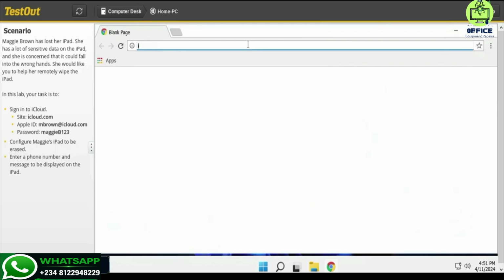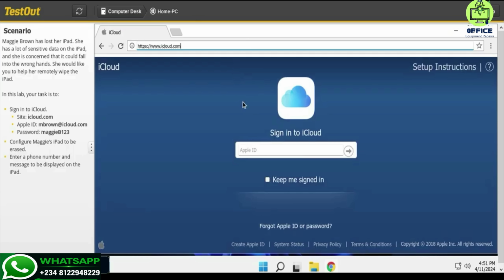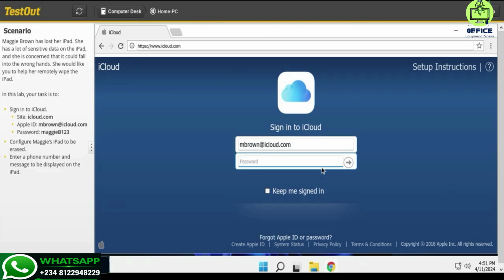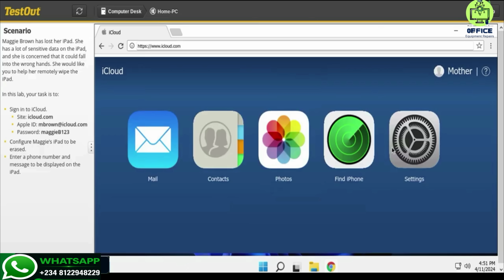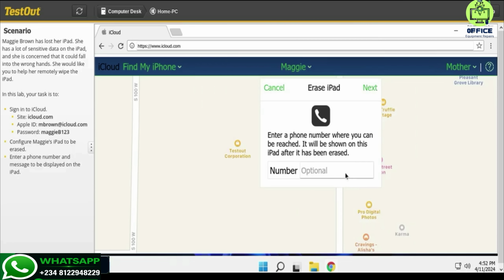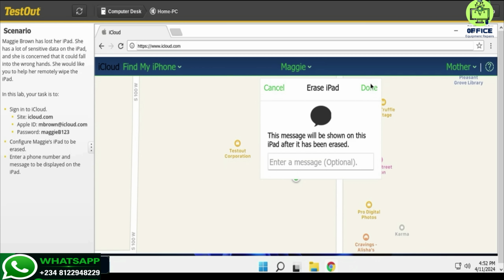14.6.4 Configure Remote Wipe 20 1 8